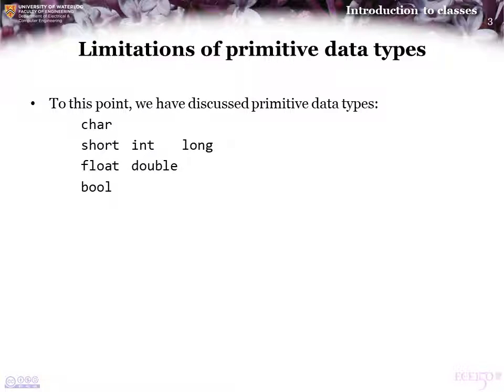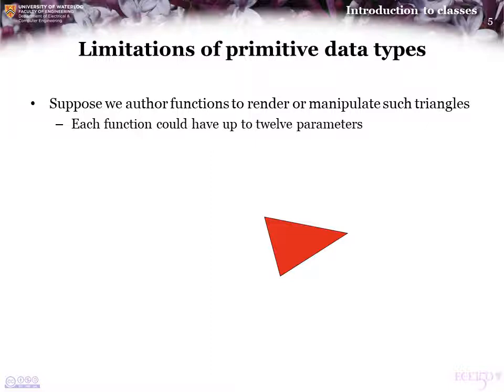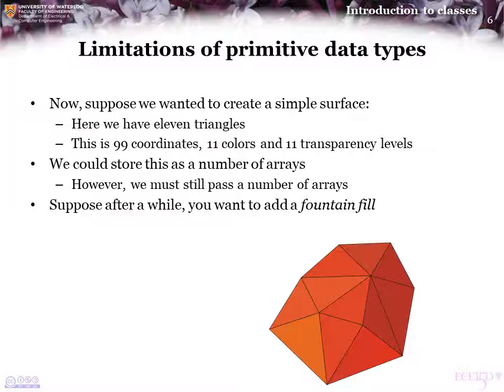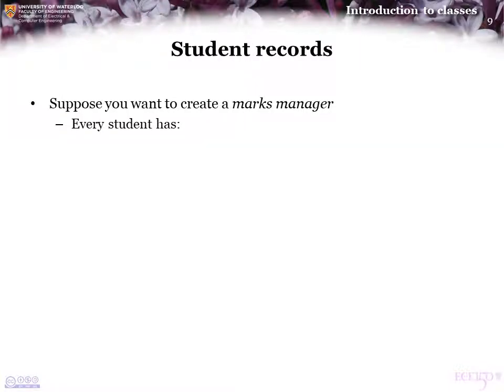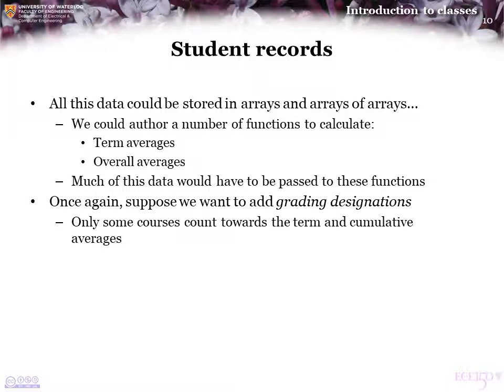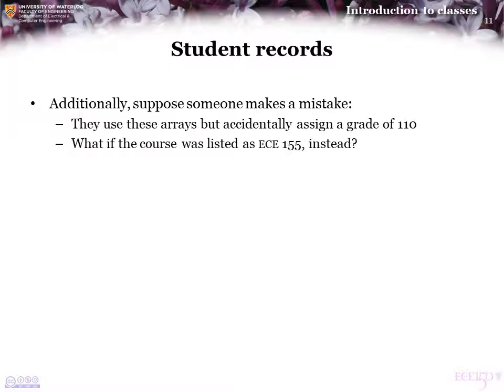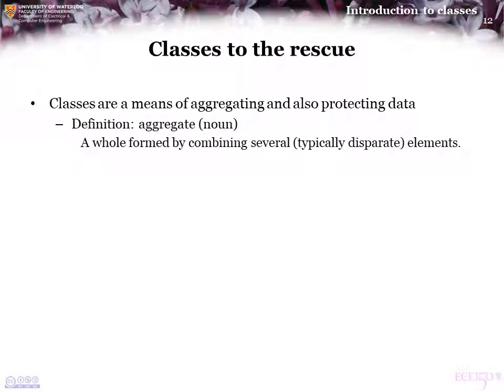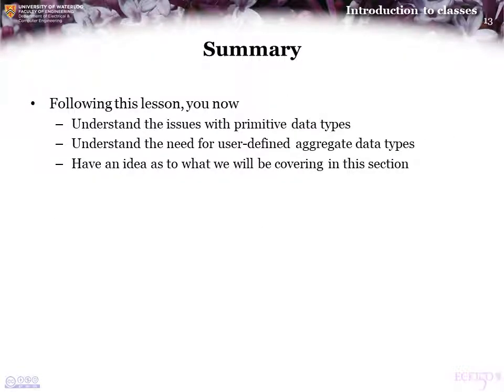4 Introduction to classes